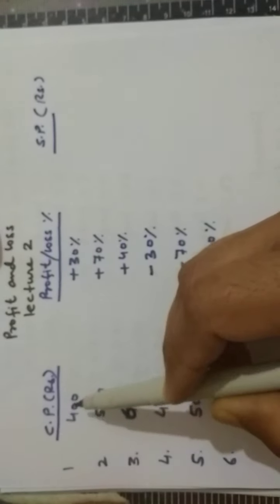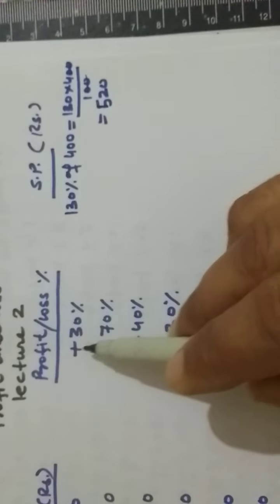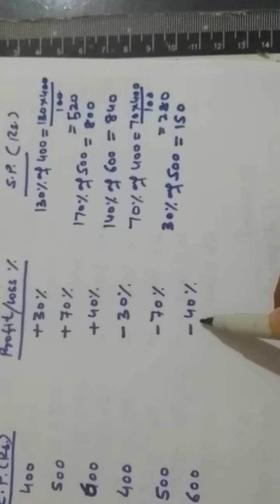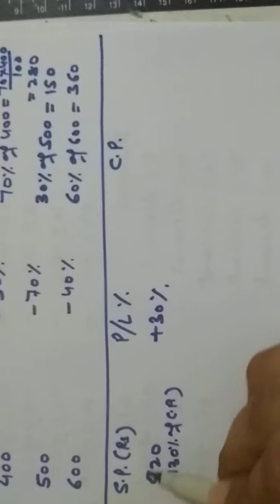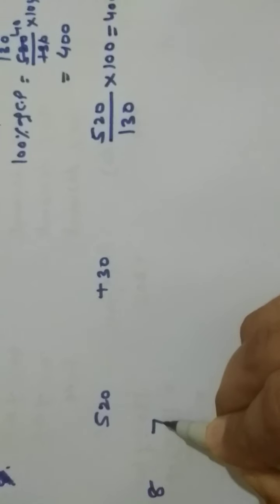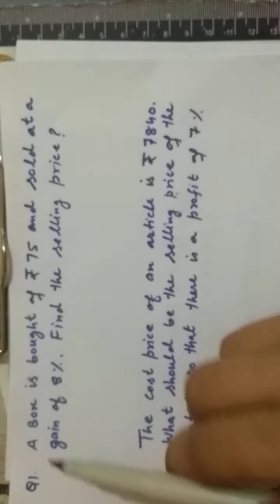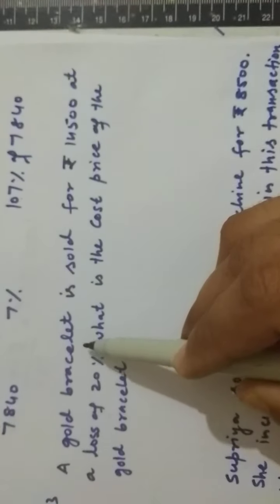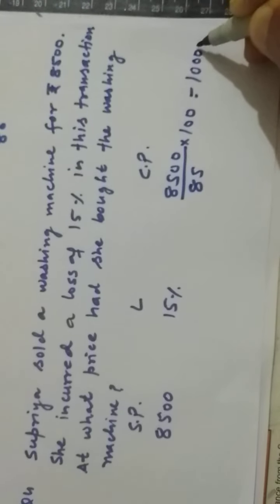Profit and Loss lecture 2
Helpful for competitive examinations